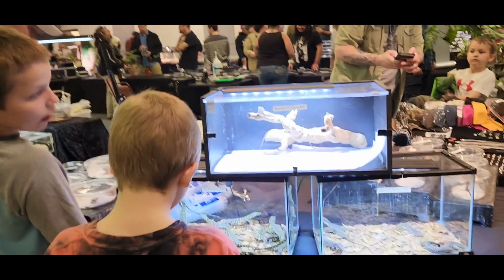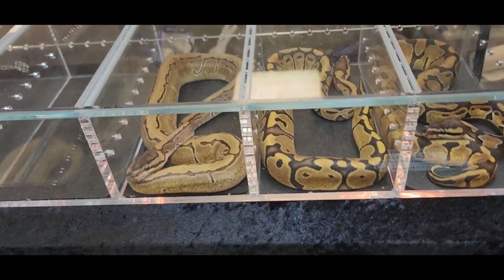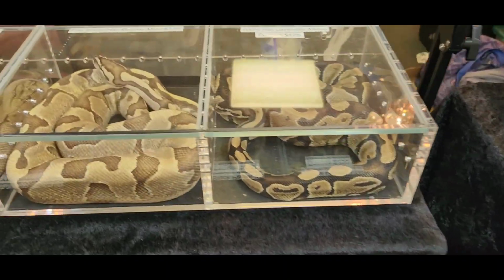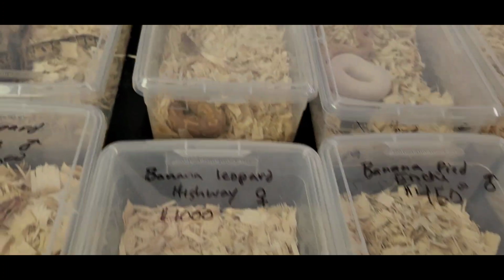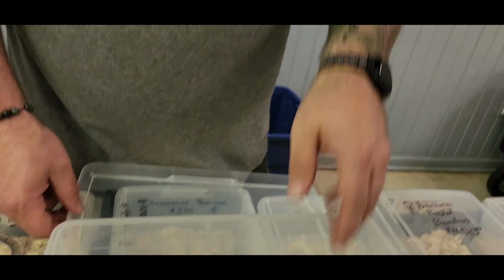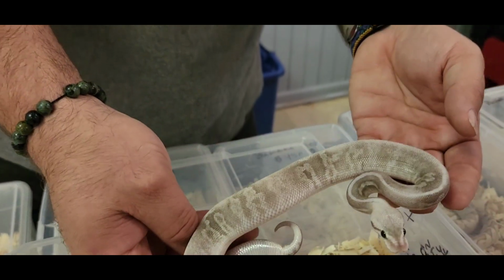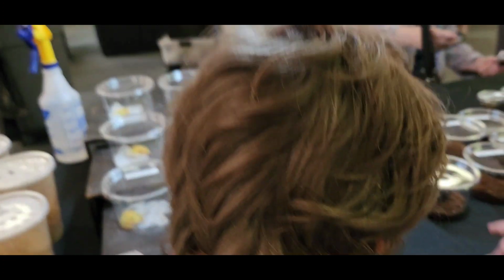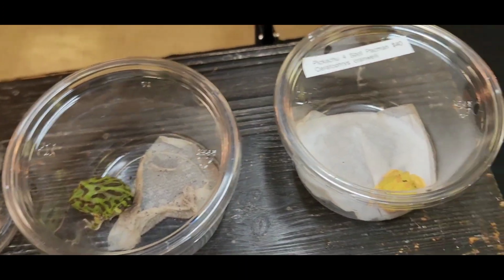My local reptile expo.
This is where I pick up my coco bedding. Also get to meet awesome breeders.